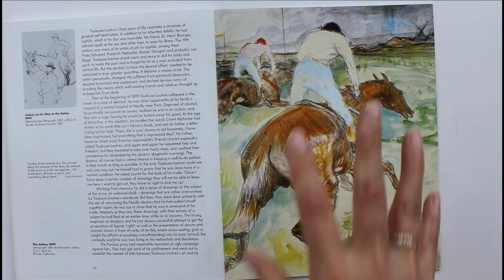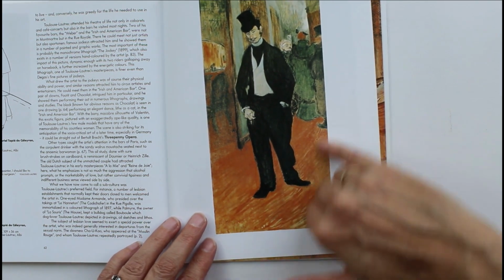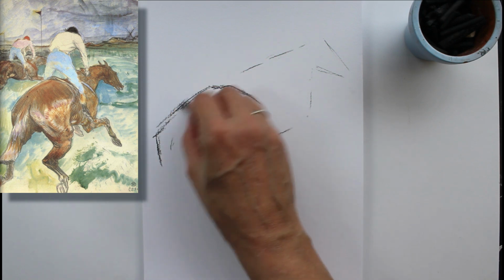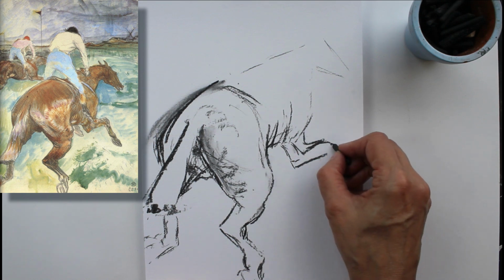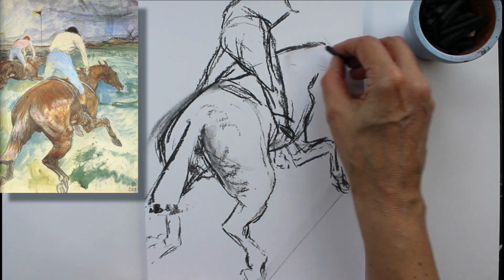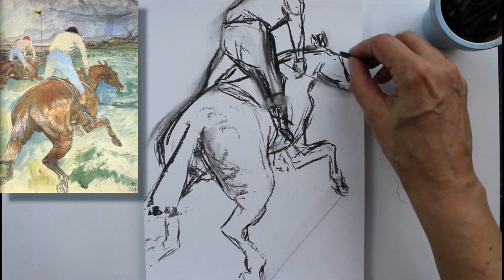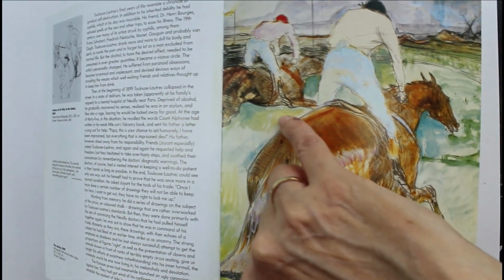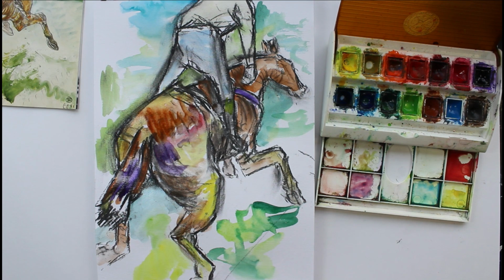Discovering the Beauty: Charcoal and Watercolour Horse Painting in Toulouse-Lautrec's Style.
Artist's copies are a good way to get your eye in and warm up your drawing and painting session. Here we take a look at how Henri de Toulouse-Lautrec draws and paints a racehorse. I use willow charcoal and watercolour paints on mixed media paper. At the end of the video I improve it with some acrylic paint pens.

You can buy my Fine Art Prints on Etsy
Links to my poetry books
Distraction in the minutiae UK
Distraction in the minutiae US
Colliding Contrasts UK
Colliding Contrasts US